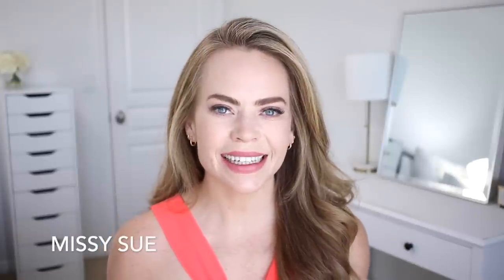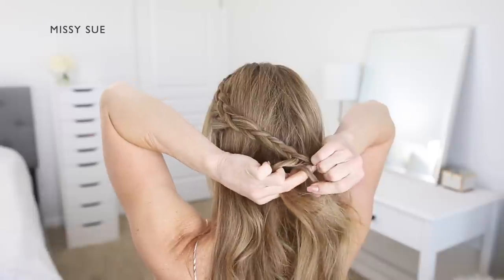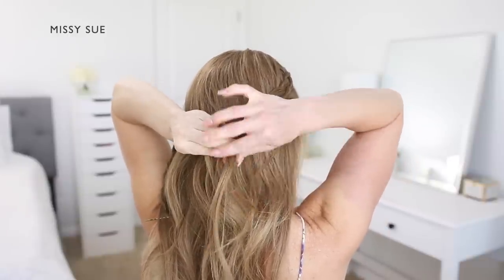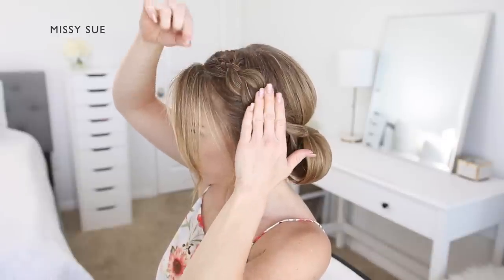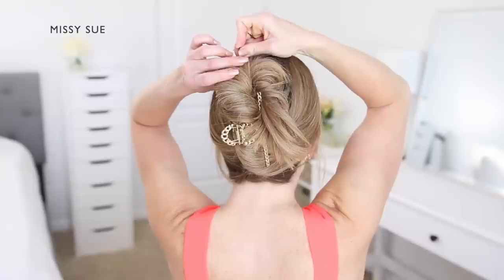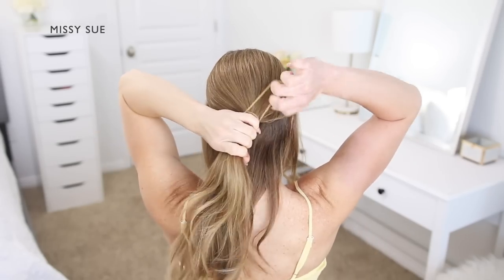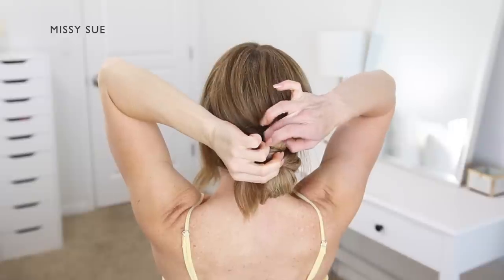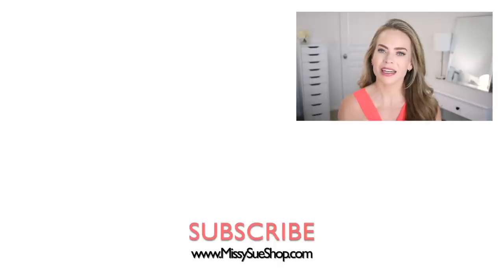3 SUMMER UPDOS | Easy hairstyles for long medium hair